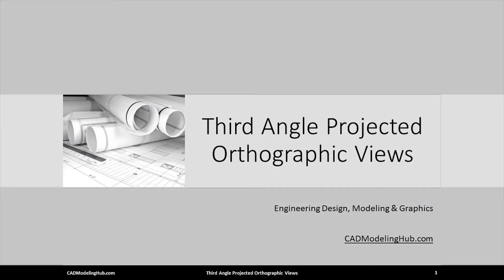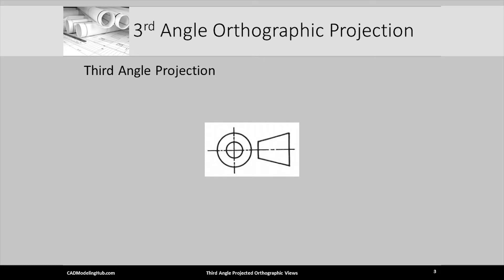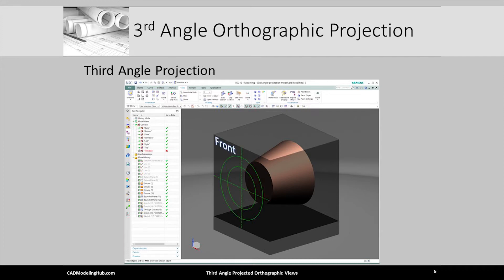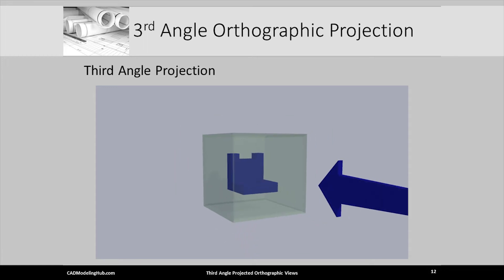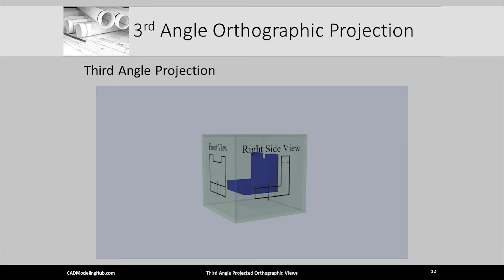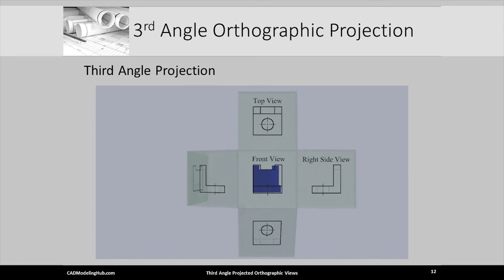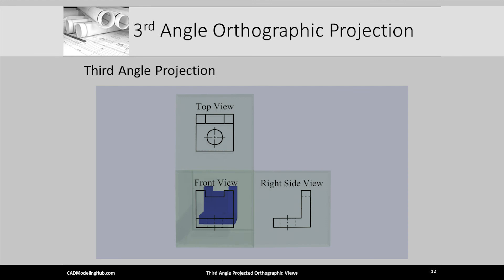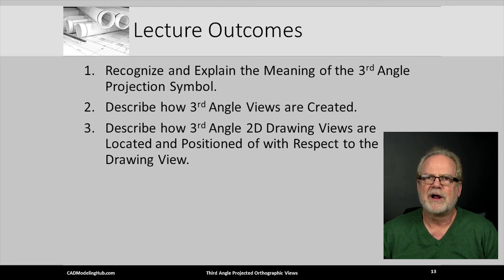Third Angle Projected Orthographic Views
This video is called “Third Angle Projected Orthographic Views.” It is the 21st video in the Engineering Design, Modeling and Graphics series, and is brought to you This video instructs new and aspiring mechanical engineers, aerospace engineers, and automotive engineers on the proper procedures for the creation of thrid angle projected orthographic views. This style of view projection is used by the United States and Canada. This drafting view projection method is defined by the ASME modeling and drafting standard and is used by major aerospace engineering and mechanical engineering firms.  Engineers and designers use computer-aided design (CAD), sometimes referred to as 3D CAD, systems to accurately create 3D Designs and to simulate 3D products; however it is the creation of correct and accurate engineering drawings using either ISO first angle projection or ASME third angle projection that allows manufacturers to correctly interpret the design’s working drawings. This video introduces how to create drawing views using third angle projection.